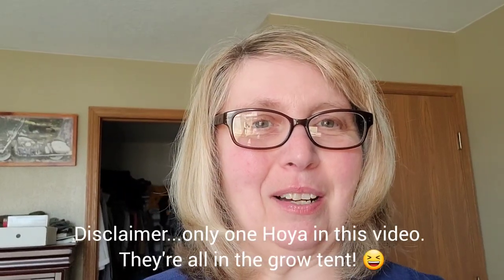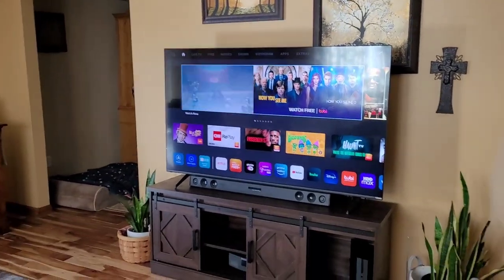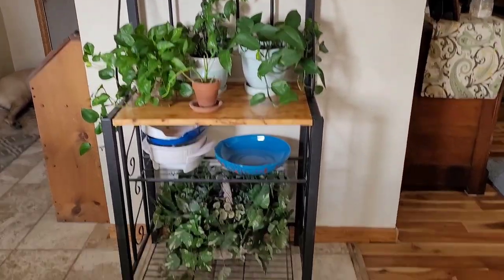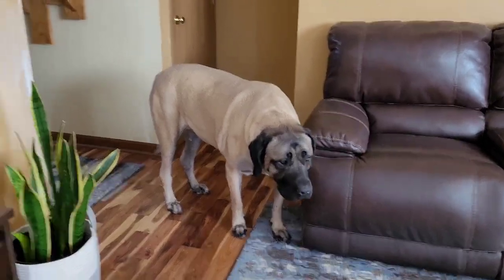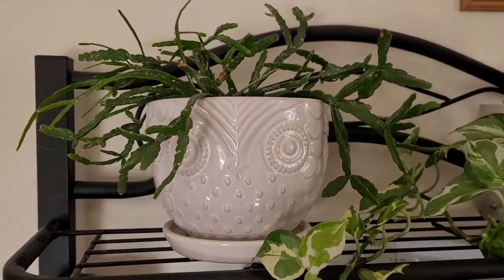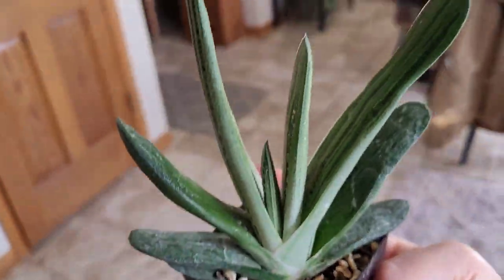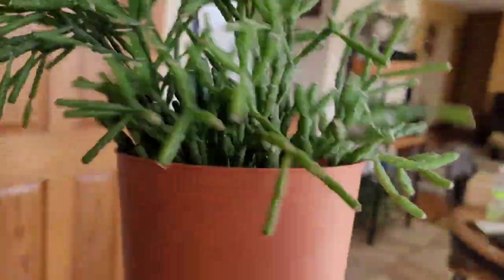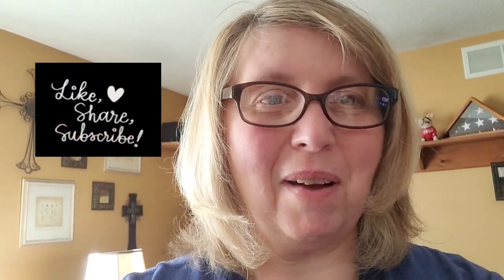rest of the downstairs plants